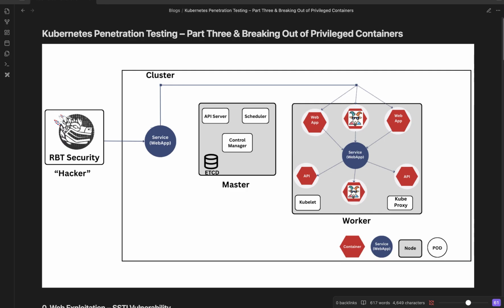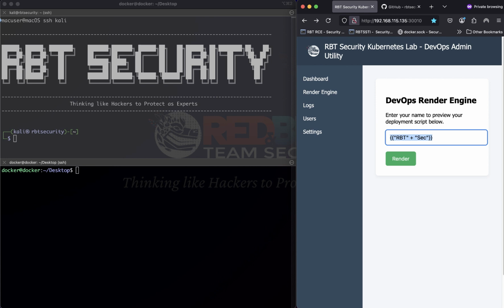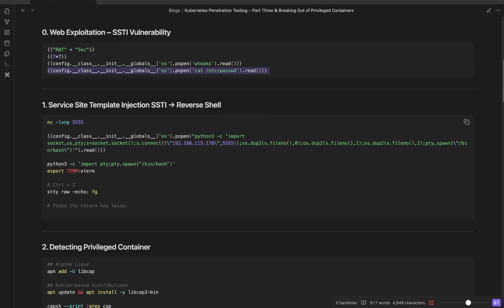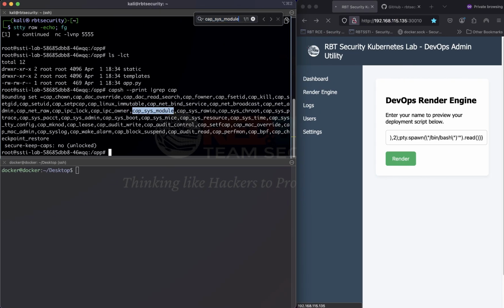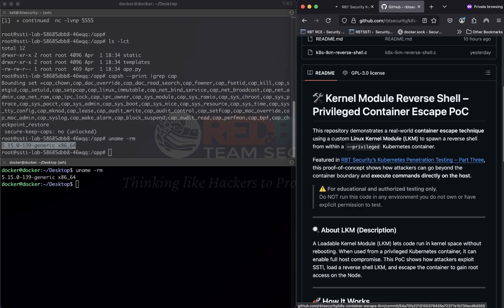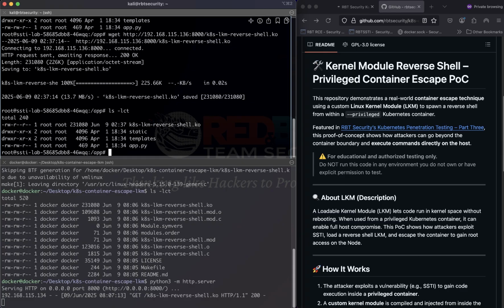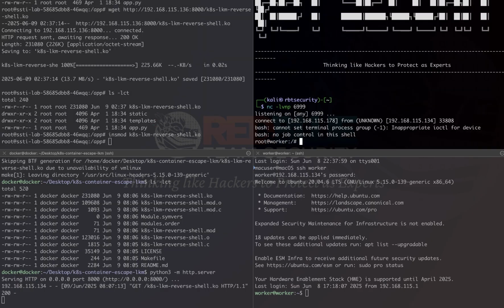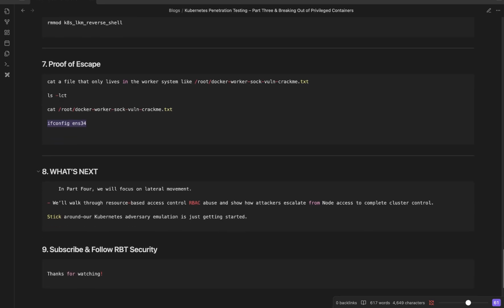Kubernetes Penetration Testing - Part Three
In Part Three of our Kubernetes Pentesting series, we chain a Server-Side Template Injection (SSTI) exploit with a misconfigured --privileged container to escape the sandbox and take over the host Node. Follow along as we demonstrate:
1.- SSTI discovery & reverse shell inside the container
2.- Detection of privileged capabilities (CAP_SYS_MODULE, etc.)
3.- Compilation & loading of a custom kernel-module reverse shell
4.- Proof of host compromise with host-only file access